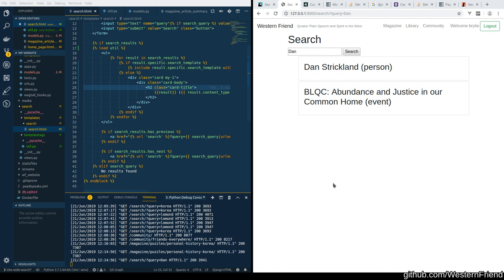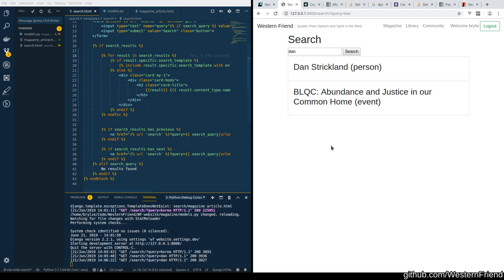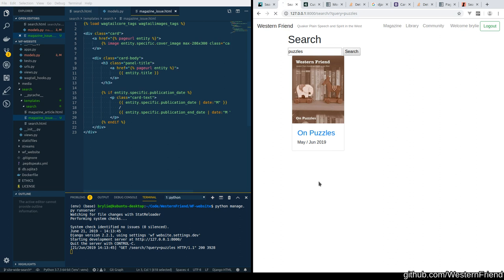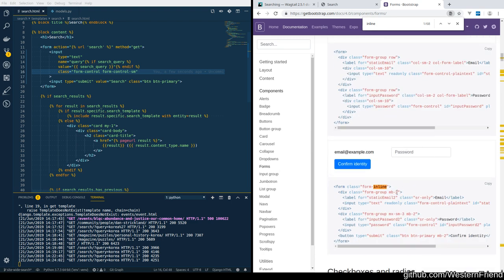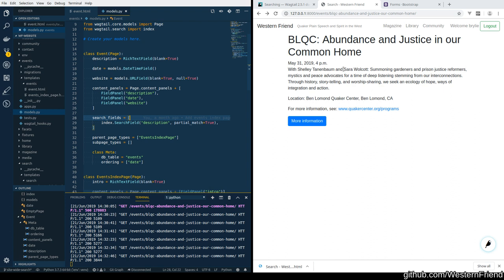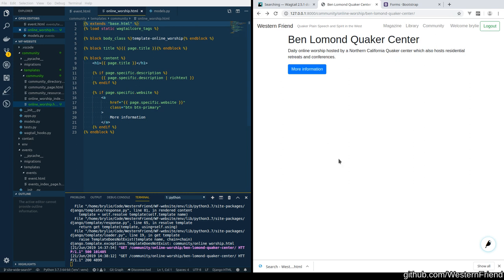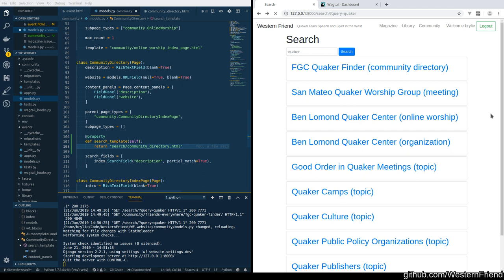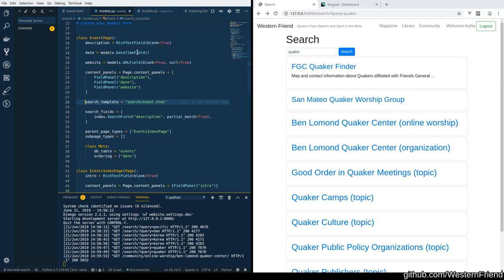Django/Wagtail site-wide search (part 2)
In this session, we worked on content-specific search templates, so each content type would show relevant fields.